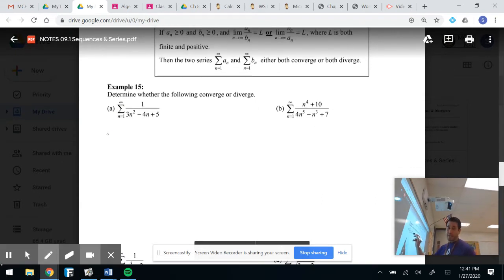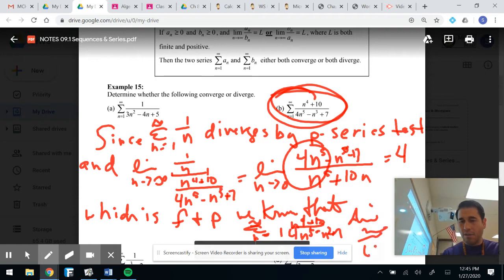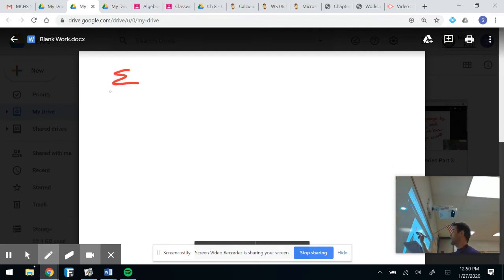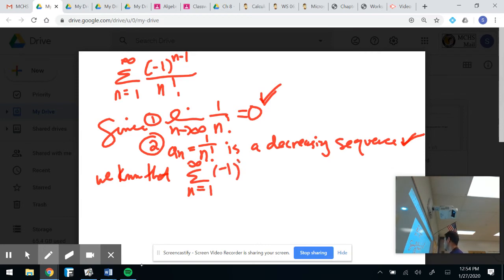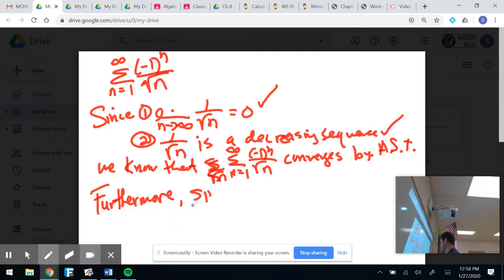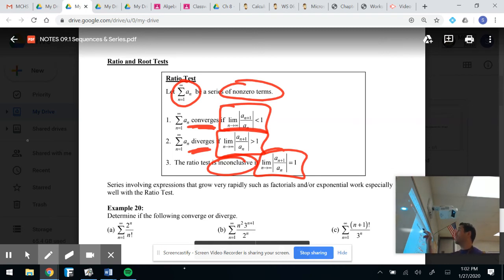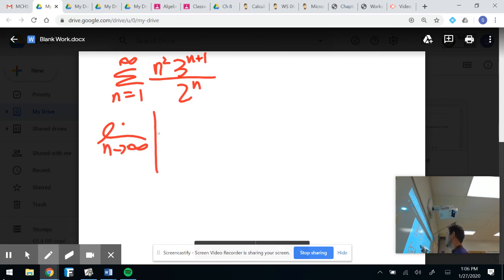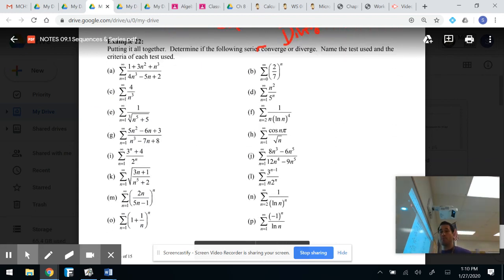BC Sequences and Series Part 4